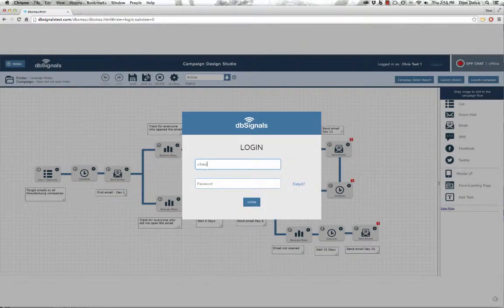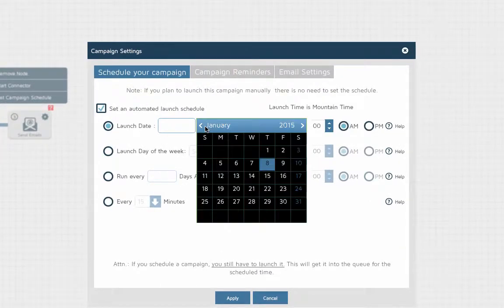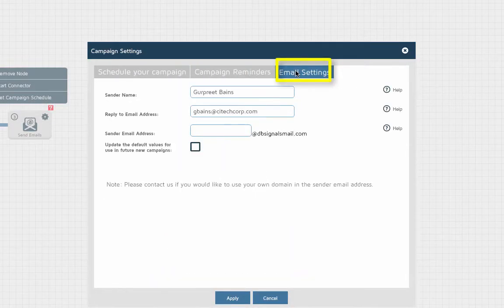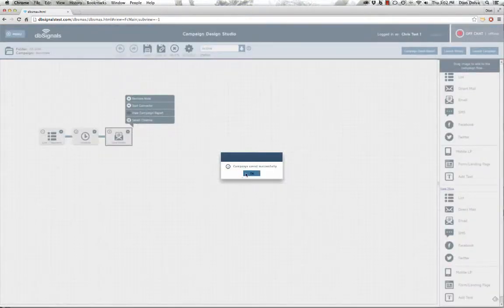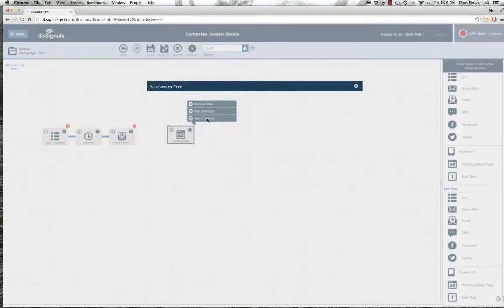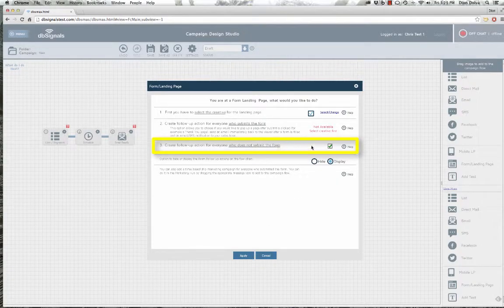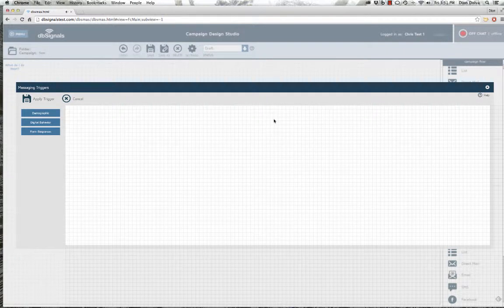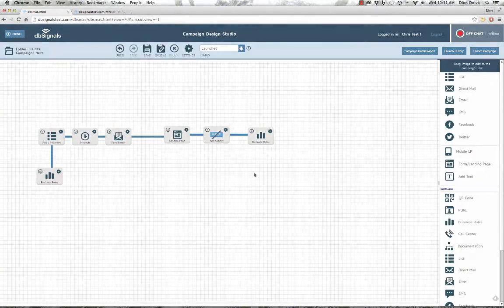dbSignals Campaign Workflow